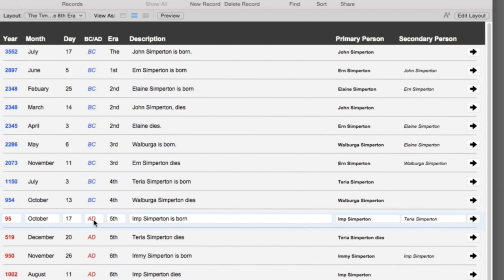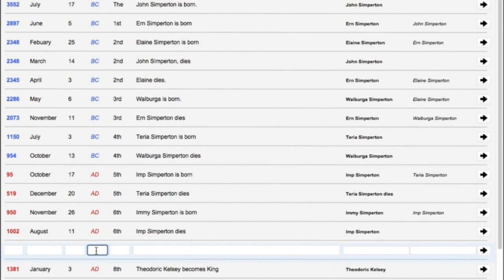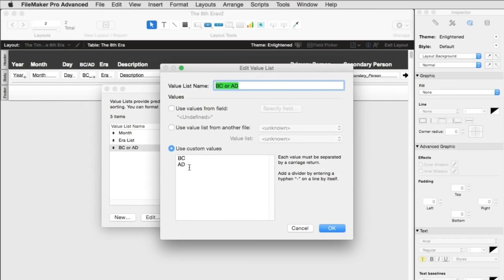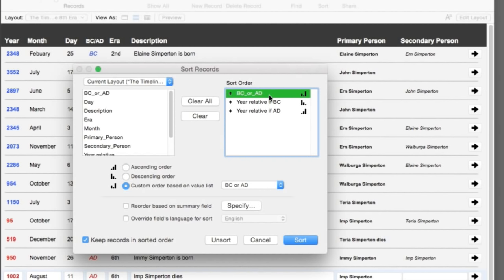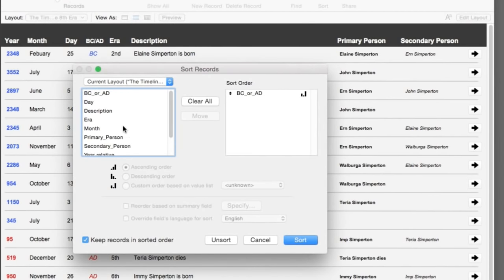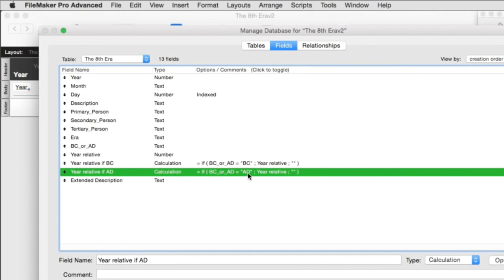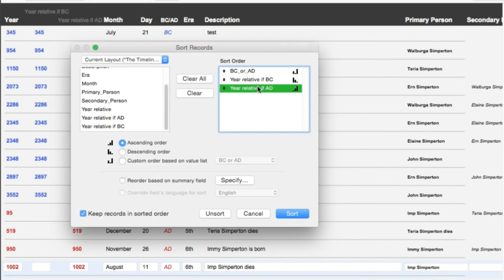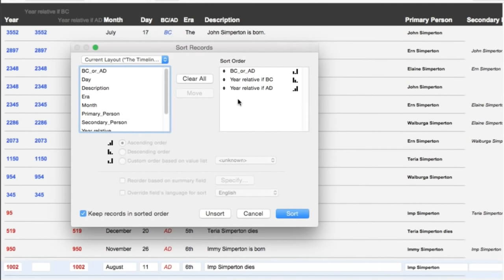Custom Sort Orders-FileMaker Sorts-FileMaker Training-FileMaker Experts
consultancies worldwide.

business development.

the web

aining

CbN3Sr7yn6weIyIofDoML&index=2&t=1s

Q_rHl8G-LP4gSVl7mvO-Zq&index=2&t=0s

CbN3Sr7yn6weIyIofDoML&index=3

Training Series